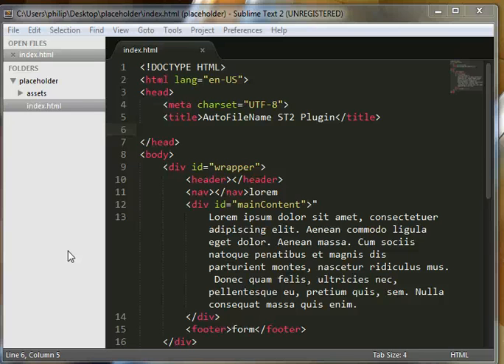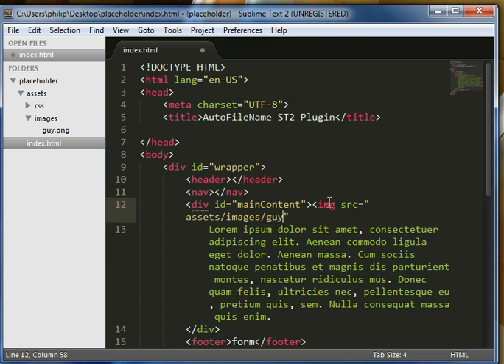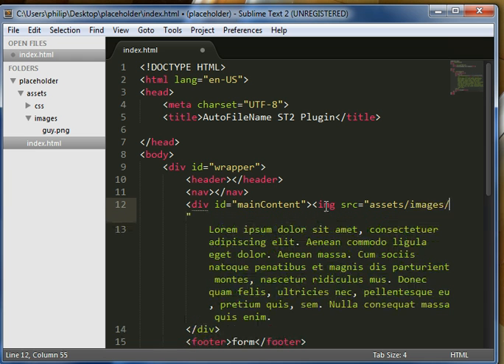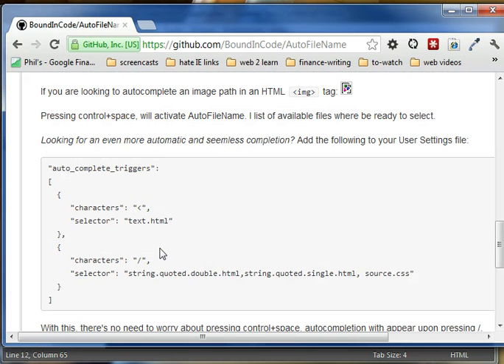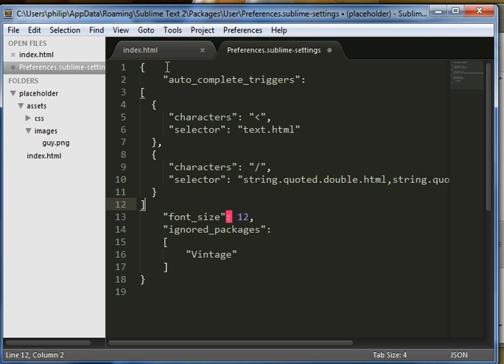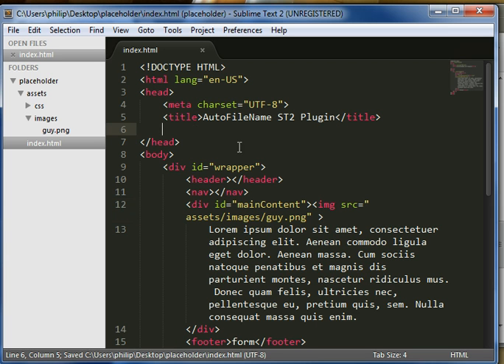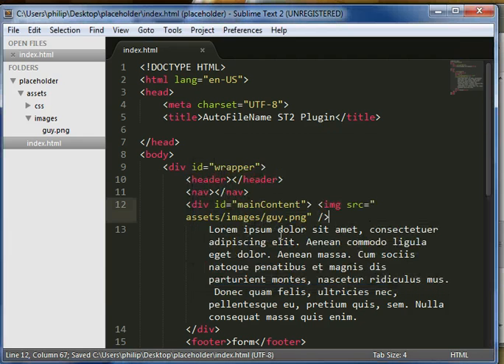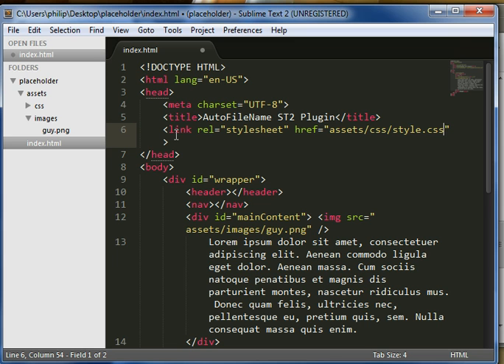How does the AutoFileName plugin work for Sublime Text 2?